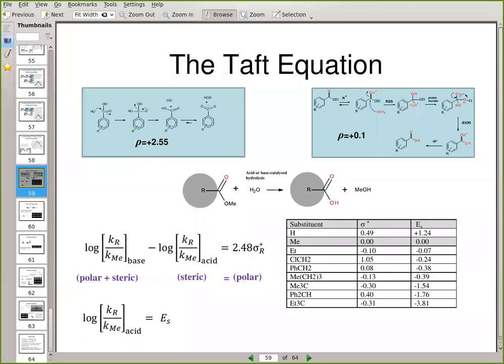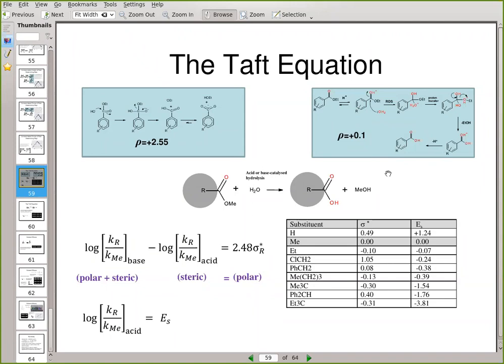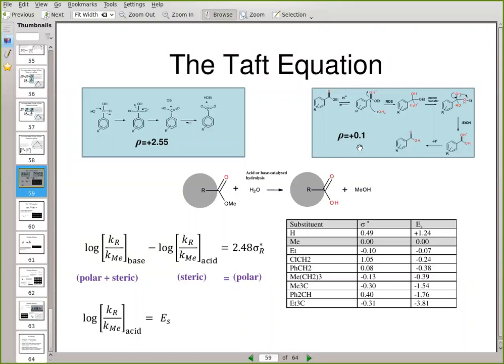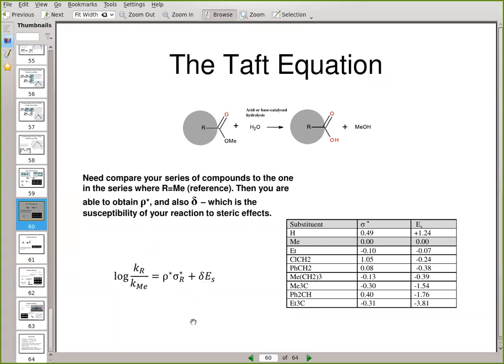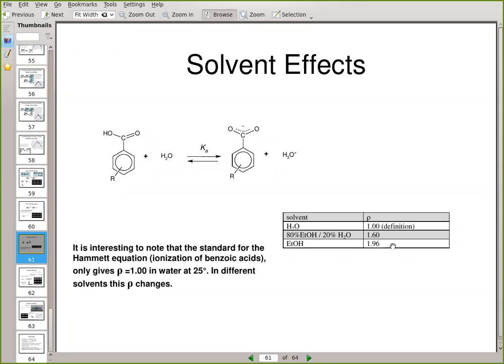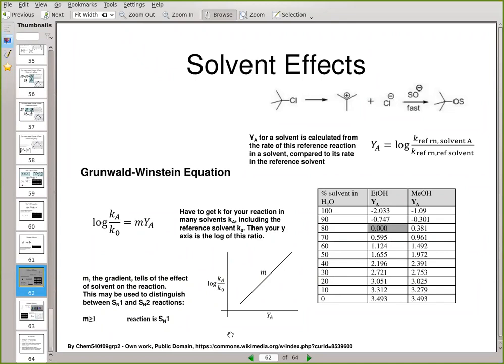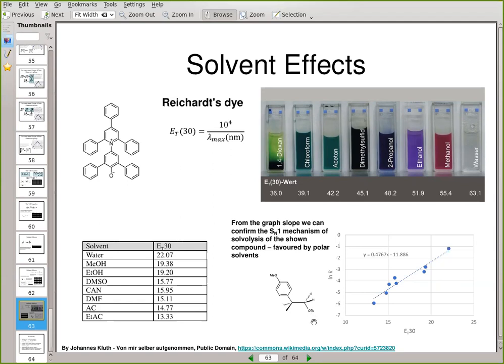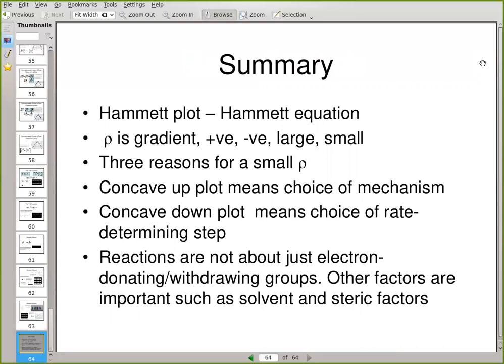2020 06 03 Zoom Lecture